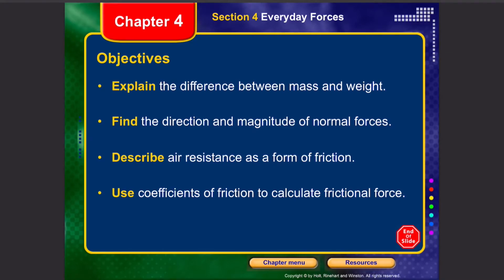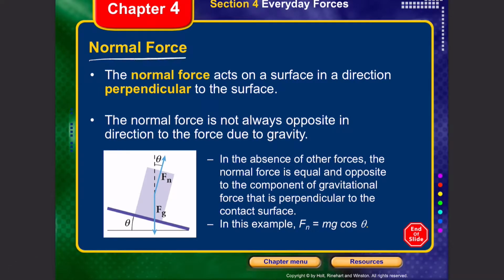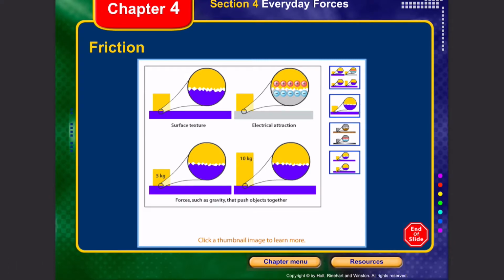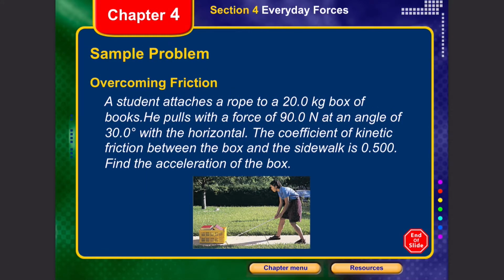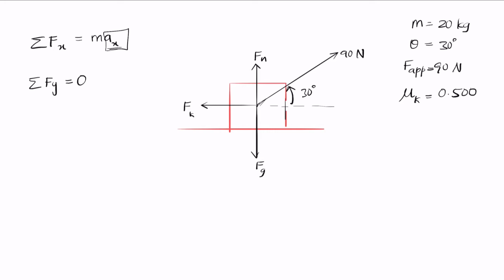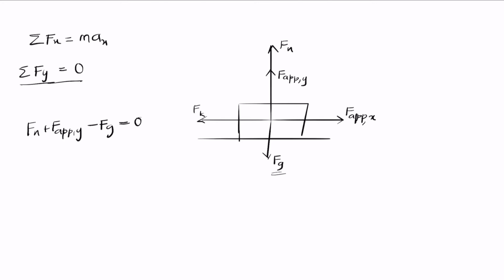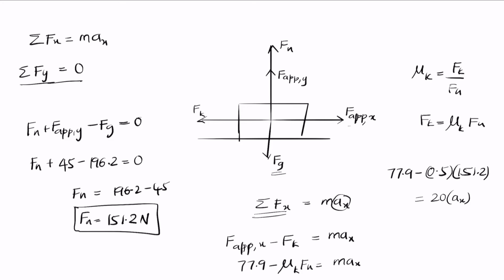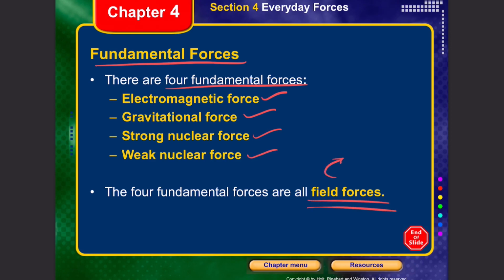Forces and Laws of Motion | Lecture 2 | General Physics I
This lecture discusses the forces and laws of motion.